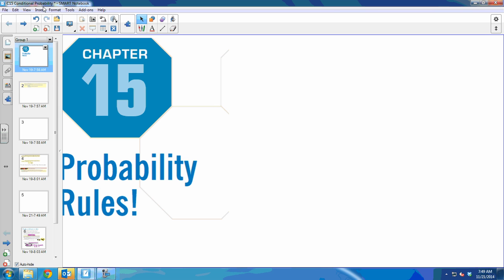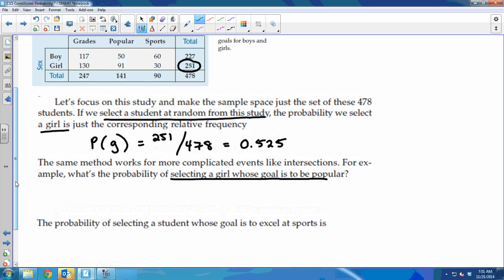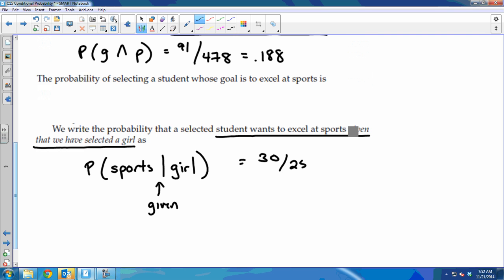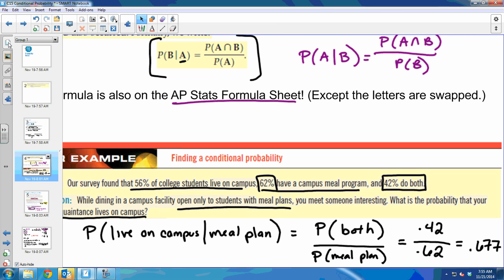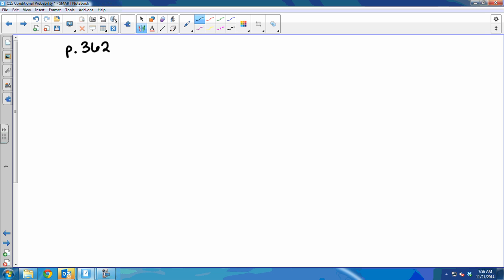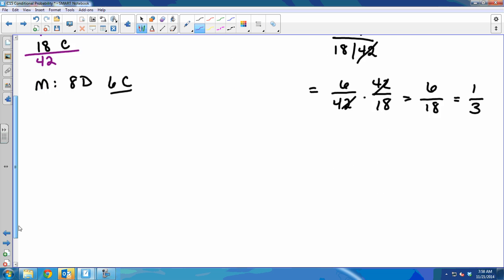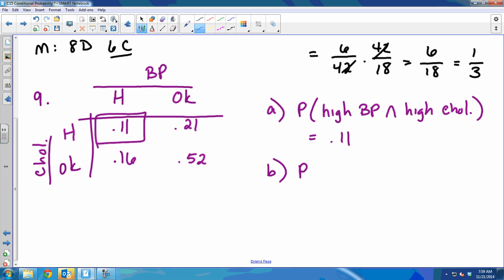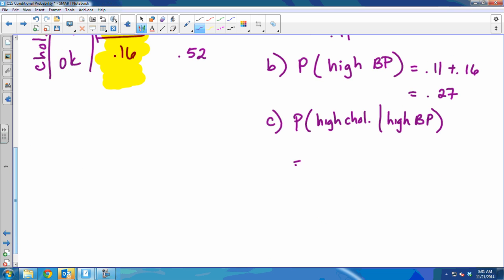C15 Conditional Prob Day 2